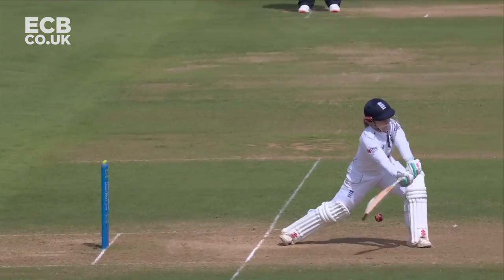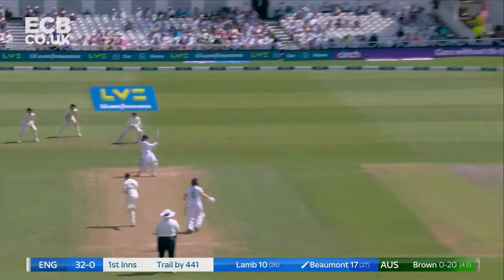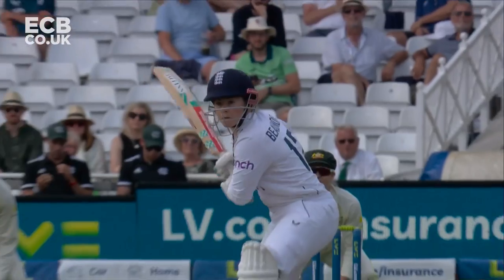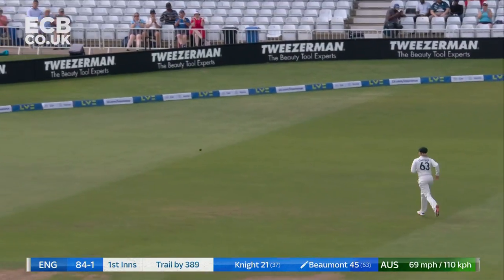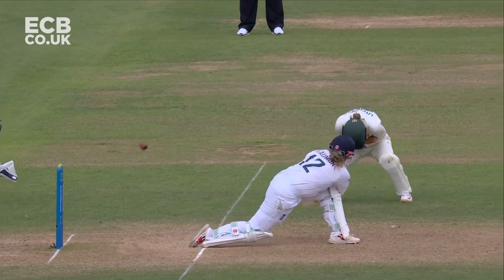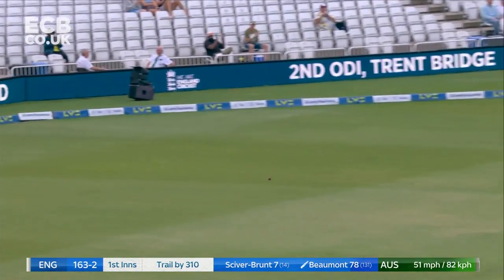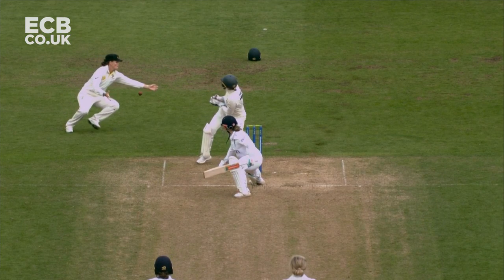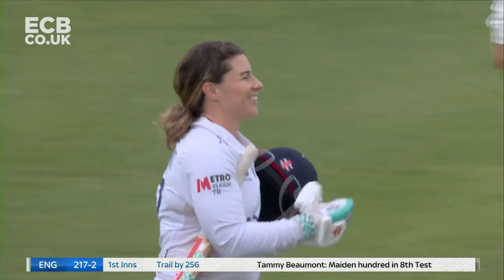Historic 208! | Tammy Beaumont's Scores First Double Hundred by an England Player in Women's Tests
Watch Tammy Beaumont's record breaking 208 score at the 2023 Women's Test at Trent Bridge.